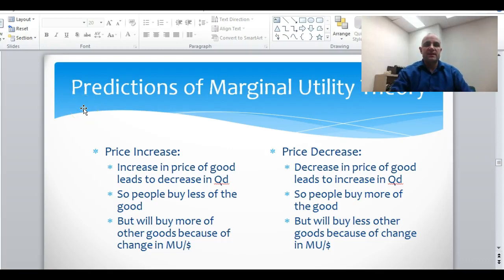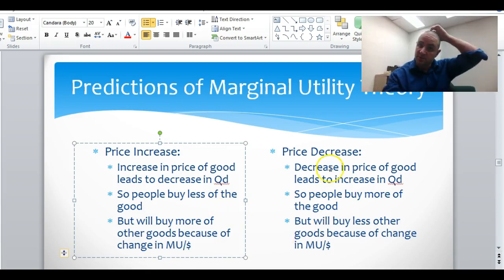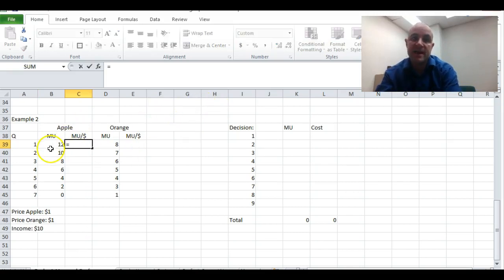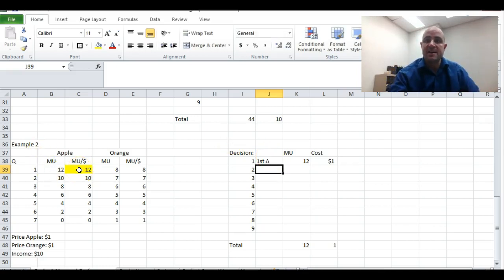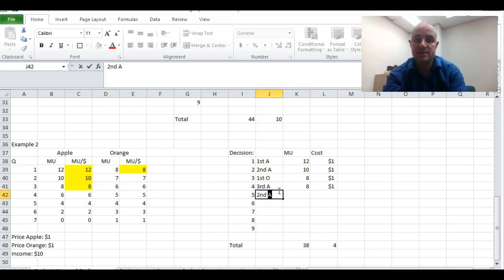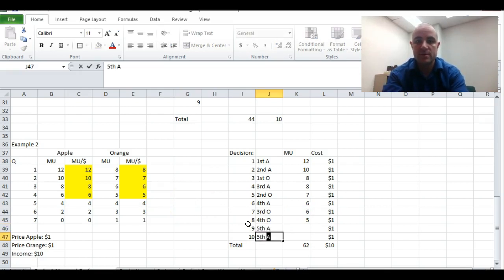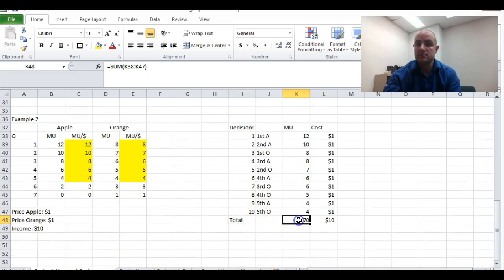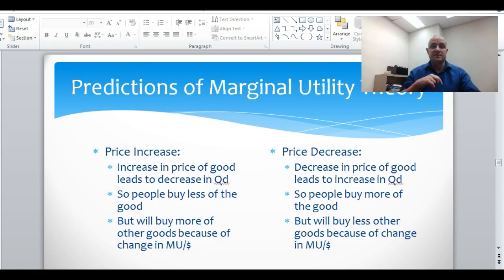Economics - Predictions of Marginal Utility